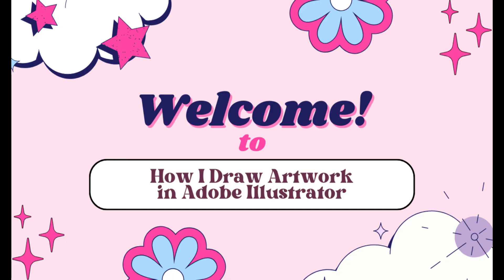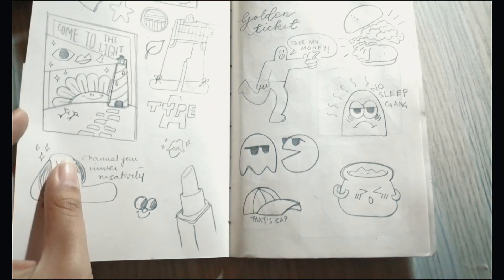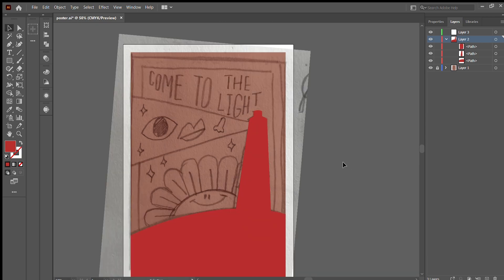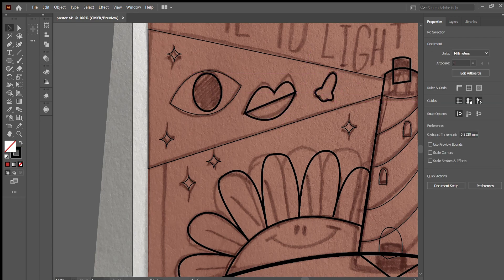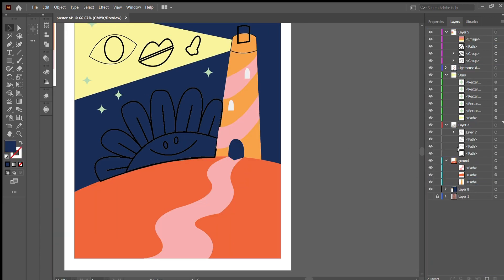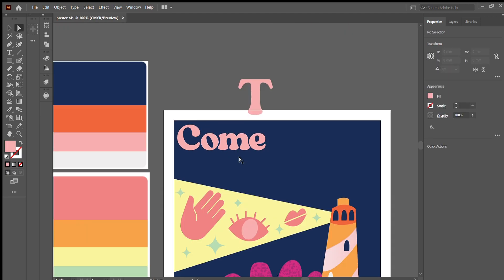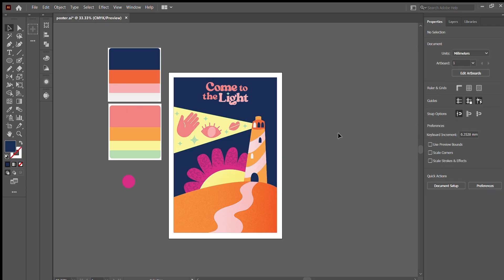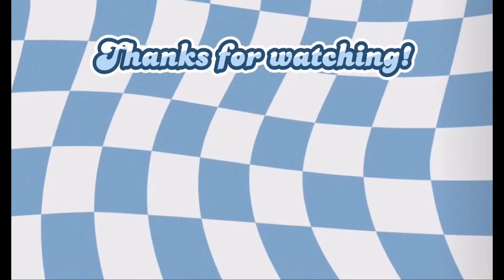Design a Poster in Adobe Illustrator with Me! [ Digital Art Tips for BEGINNERS ]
Welcome back, creative souls! 🎨 In today's video, join me as I break through an art block and embark on a journey of turning a doodle from my sketchbook into a cute digital artwork using Adobe Illustrator. This sneak peek into my digital art process showcases my exploration of a new style.

🖌️✨ Discover my go-to techniques and tools and maybe learn a thing or two y'all I'm trying my best here!!

🌈🎶 Join me in experimenting with hues, strokes, and fonts (I also spill my fav fonts because WE DON'T GATEKEEP!) to create a vibrant and unique composition.

What are your thoughts on the finished piece? Share your feedback in the comments below! Stay inspired, take care, and I'll catch you in the next Serendipity Sunday! ✨👋 DigitalArt AdobeIllustrator ArtisticJourney"

For prints and commissions (Pakistan), send a DM on Insta!